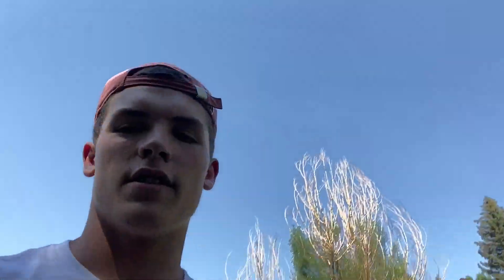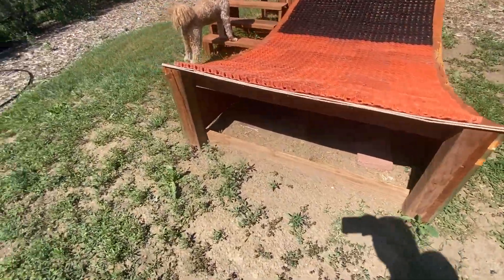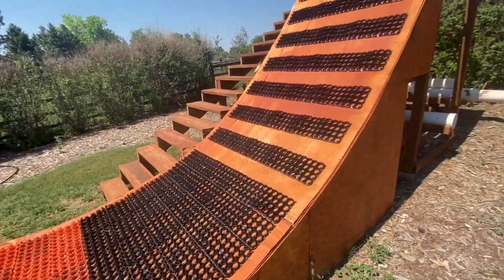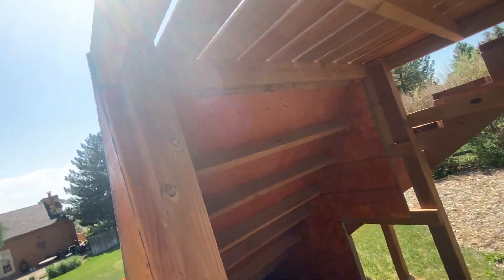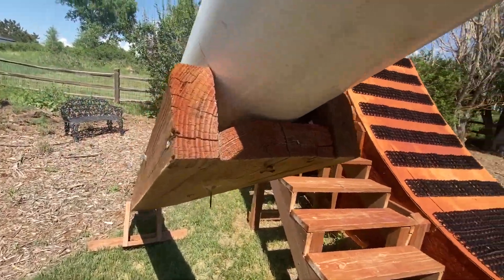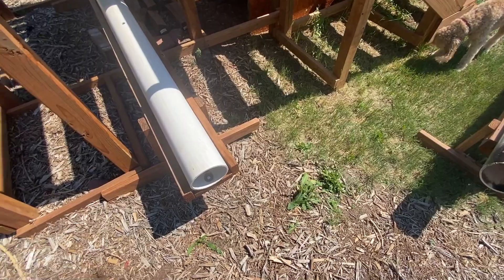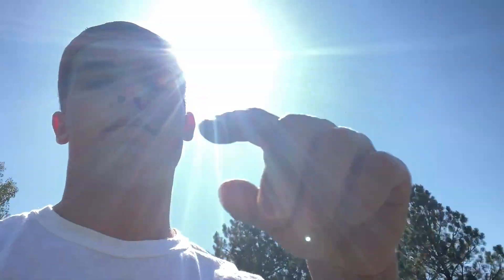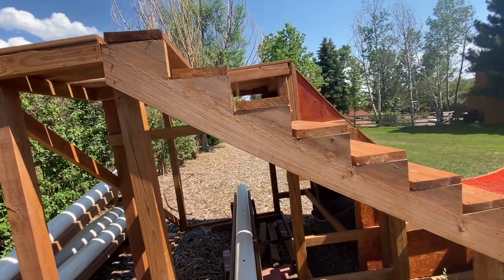HOW TO BUILD BACKYARD SKIING SETUP! (Vlog 14)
Glad to be back! Knee is feeling great! I'm four months into recovery and I get cleared in November. Hopefully more vlogs soon!